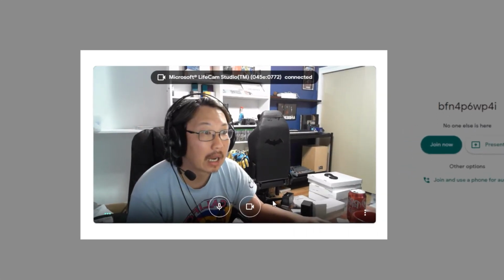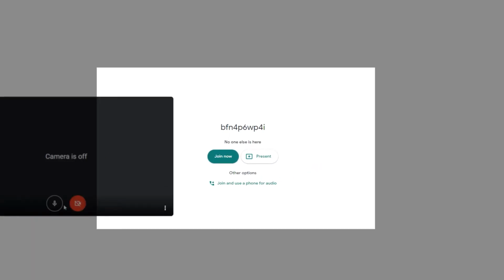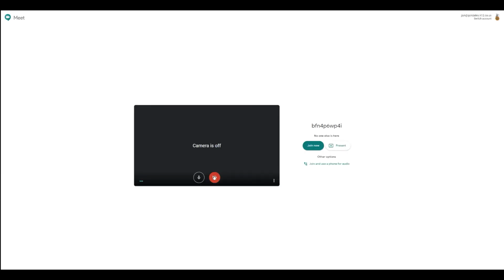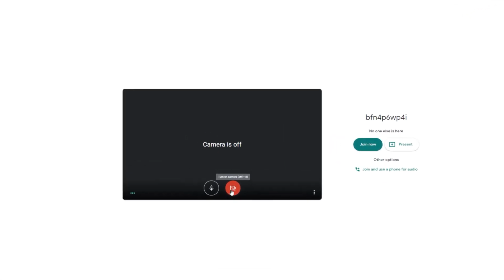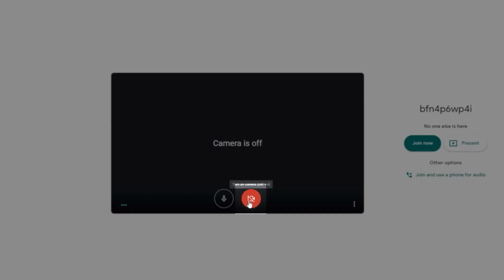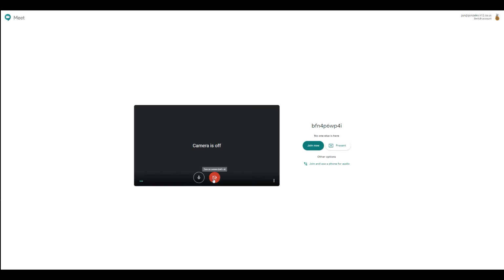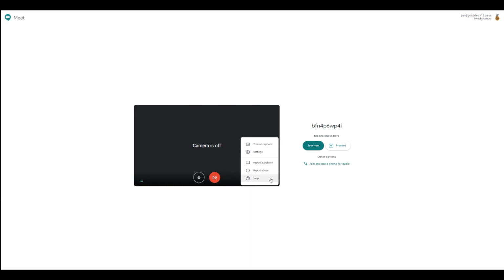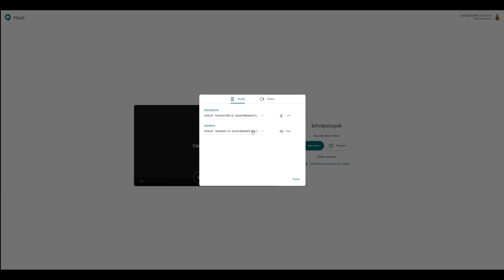Minute to Master - Google Meet: Entering A Room